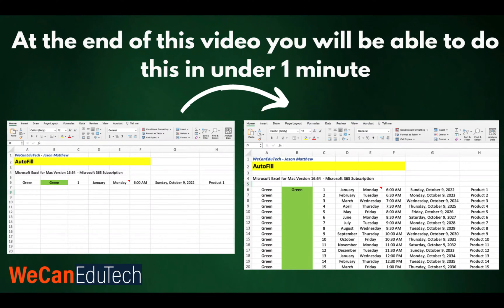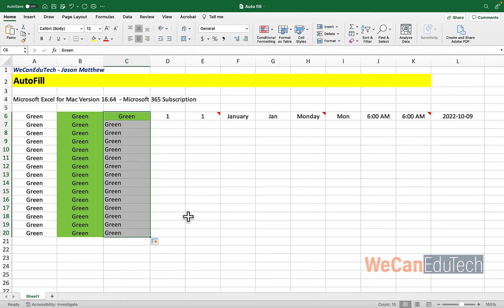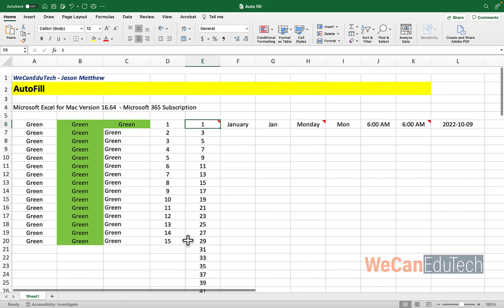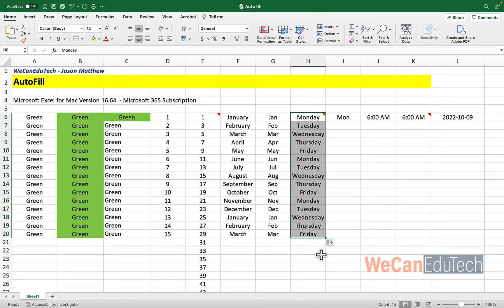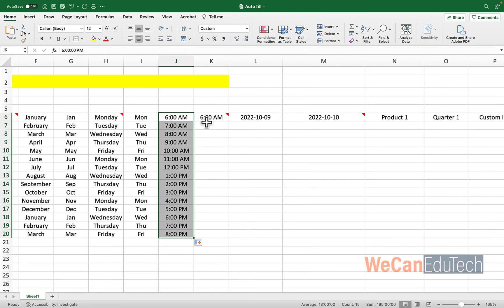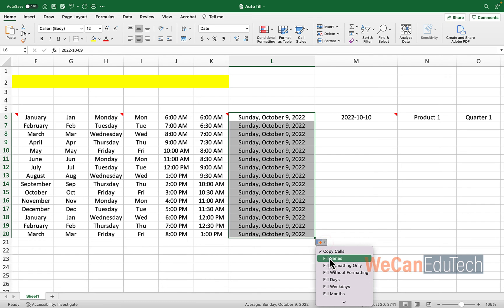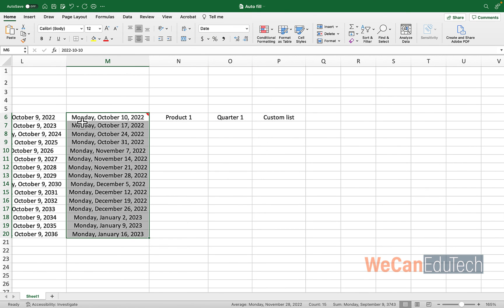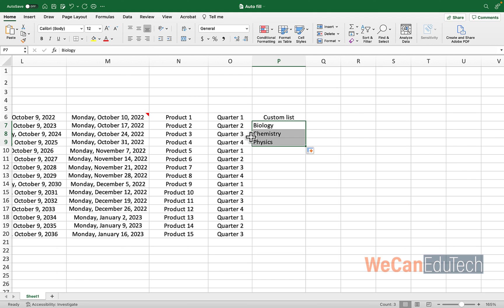How to use AutoFill in Excel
In this video we will use Excel's AutoFill feature to automatically create  lists.
Timestamps
00:00 Intro
00:40 How to Use AutoFill by dragging and dropping
01:12 AutoFill formatting
01:32 AutoFill formatting only
02:11 AutoFill without formatting
02:25 How to Create a Series of Numbers
03:09 How to Use AutoFill using the top menu (scalable option)
04:37 How to Create the Series of Months
05:53 How to Create the Series of Days of the Week
06:24 How to Create the Series of Weekdays
06:48 How to Create a Horizontal Series
08:31 How to Create a Time Series that Increase by 1 Hour (default)
09:06 How to Create a Time Series that Increase by 30 Minutes (custom)
10:18 How to Create a Date Series that Increase Incrementally by 1 day
11:48  How to Create a Date Series with Weekdays Only
12:08 How to Create a Date Series that Increase Incrementally by 1 month
12:32 How to Create a Date Series that Increase Incrementally by 1 year
12:54 How to Create a Date Series that Commences on a Specific Day of the Week
13:58 AutoFill a name and number
14:26 How to Create the Series of Quarters
14:43 How to Create Custom List to AutoFill